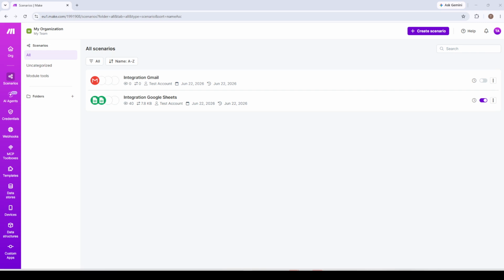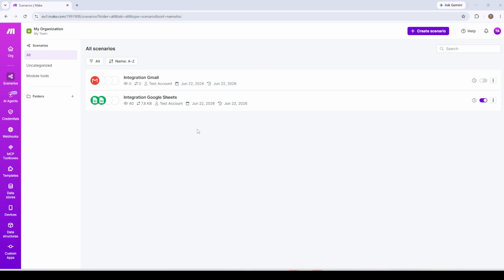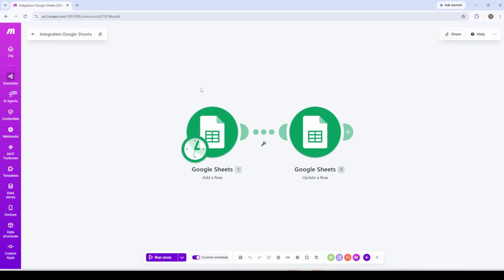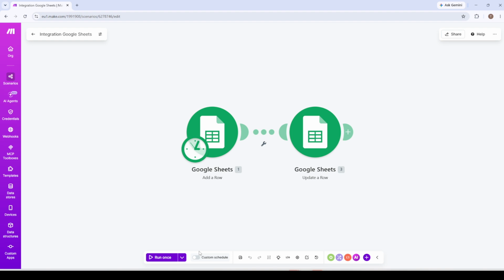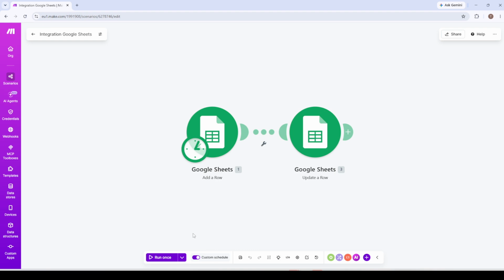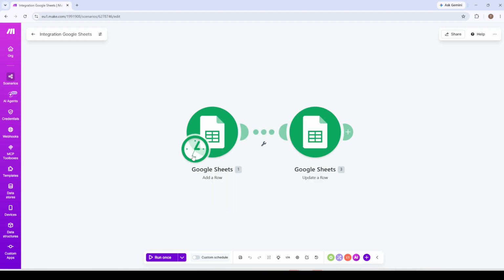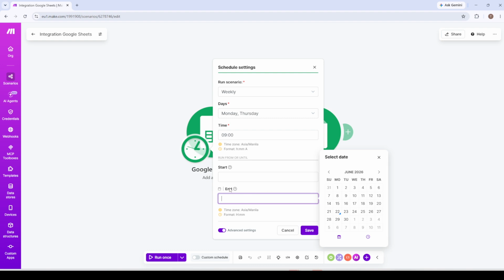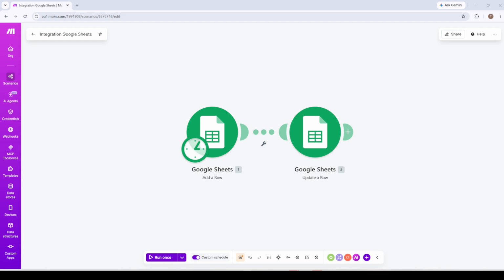Stop Scheduled Scenarios In Make [Simplified]